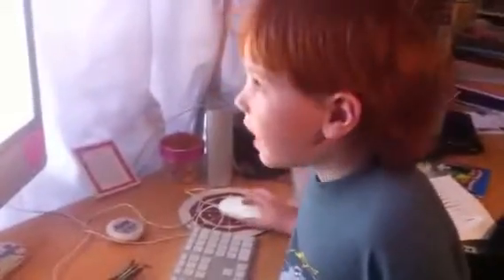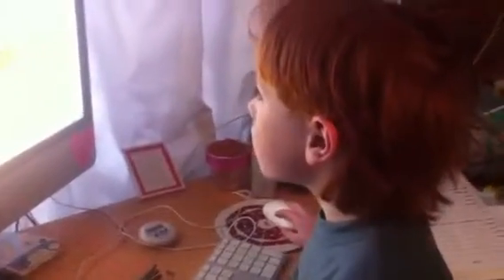Adie plays xylophone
StudyLadder.com music program